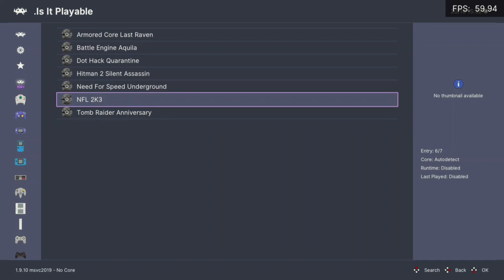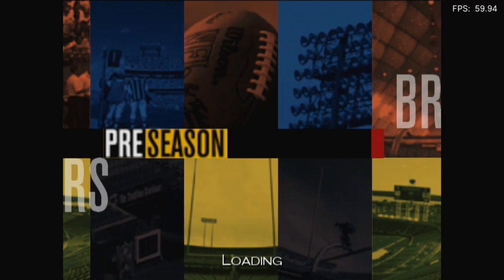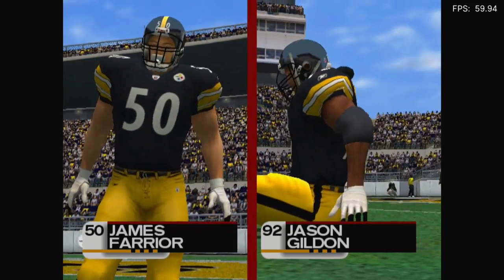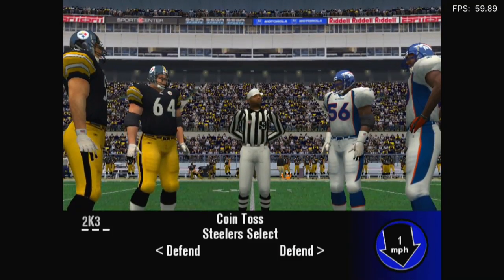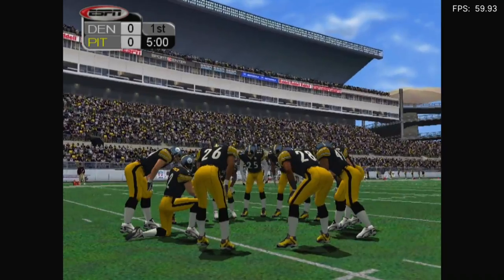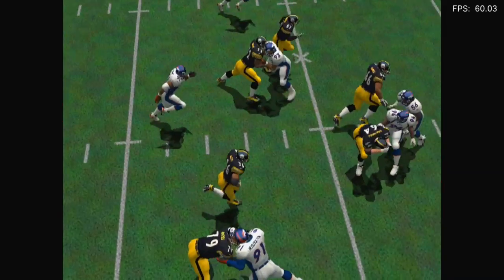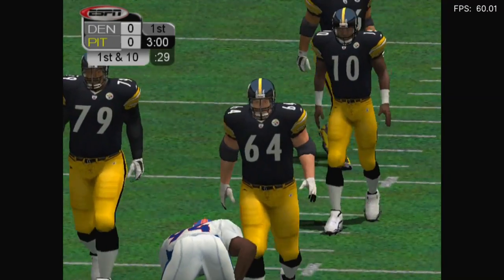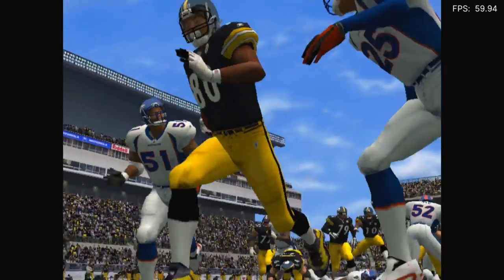Is NFL 2K3 Playable? RetroArch Performance [Series X | PCSX2]